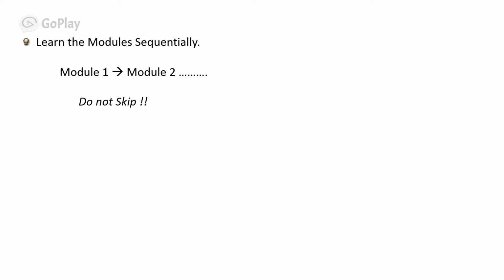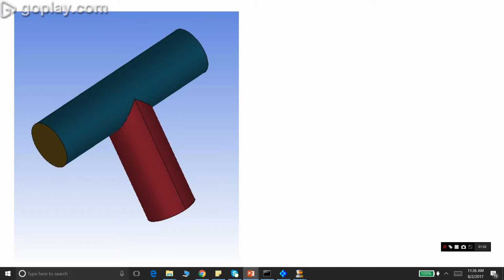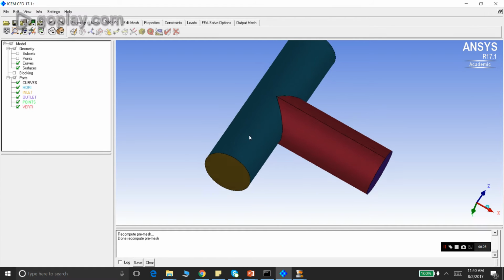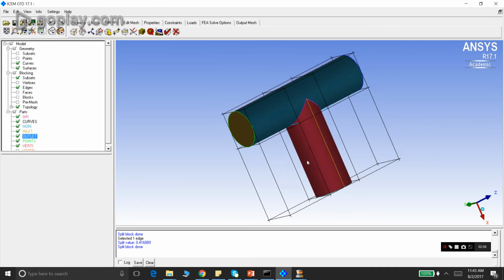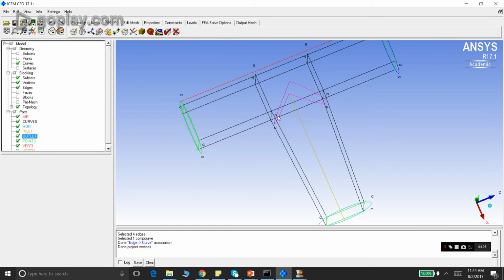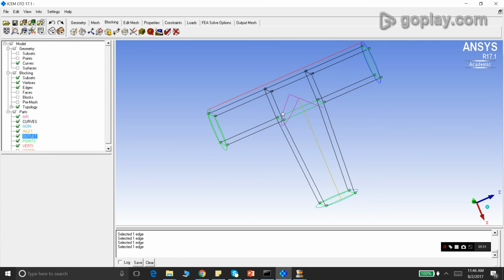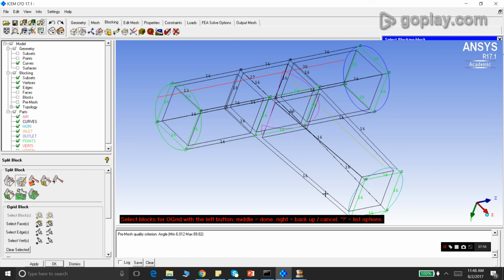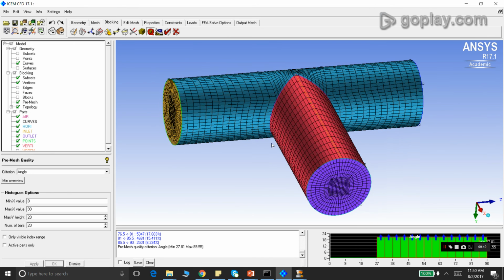TJunction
This video teaches you to mesh the T junction, which is a basic component of many pipelines. The concept of 90 degree elbow bend, introduced in Module 1, is used here .